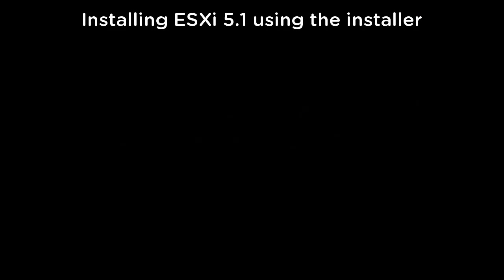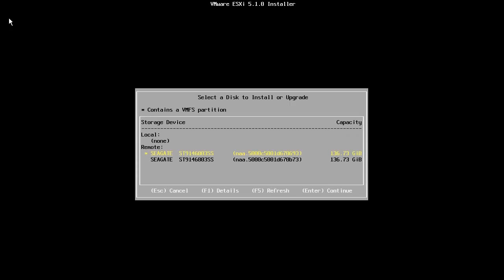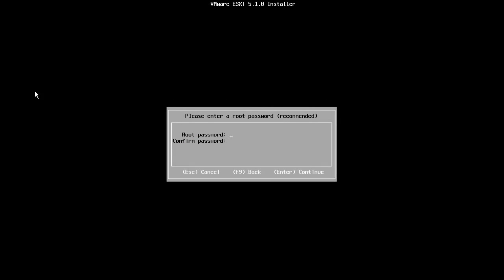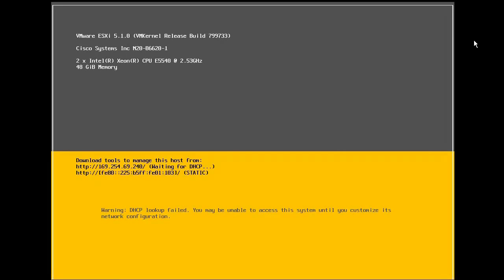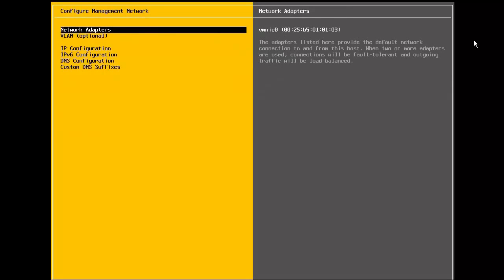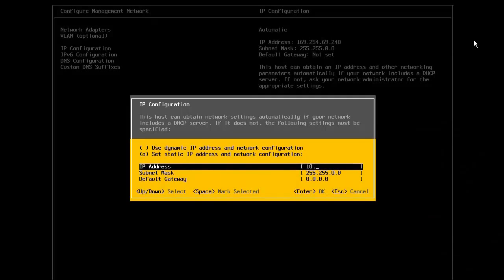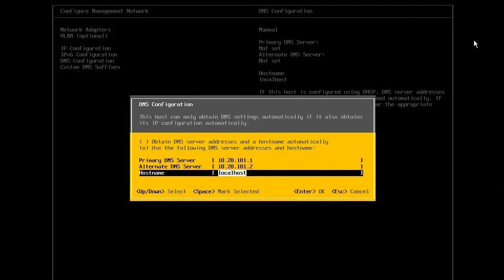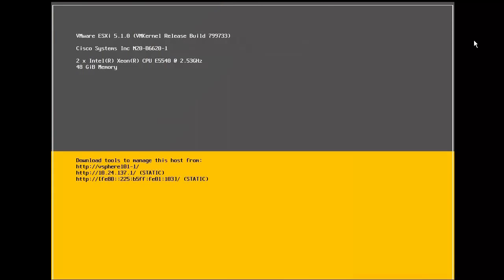vSphere Hypervisor Installation & Configuration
by Đình Việt Thắng